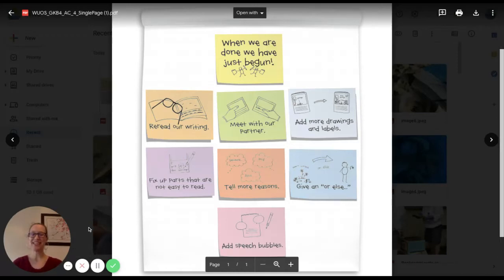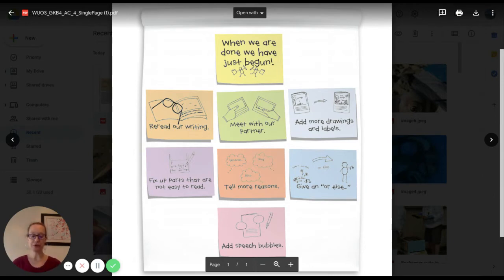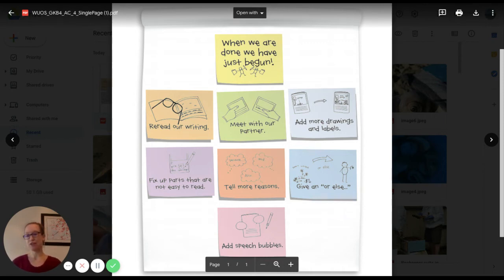Persuasive Writing Day 5 Video 1